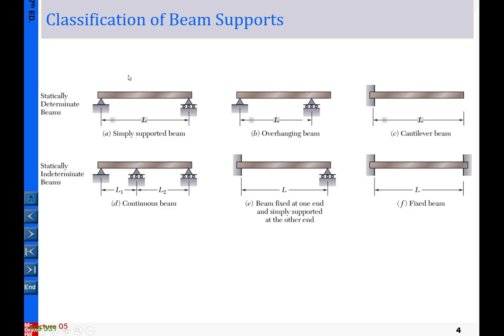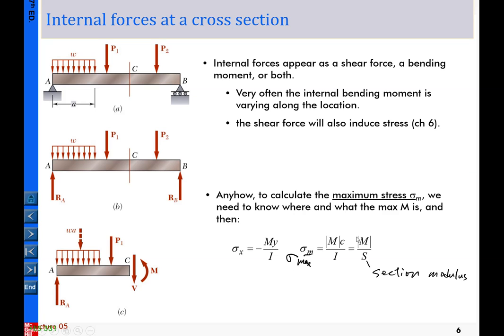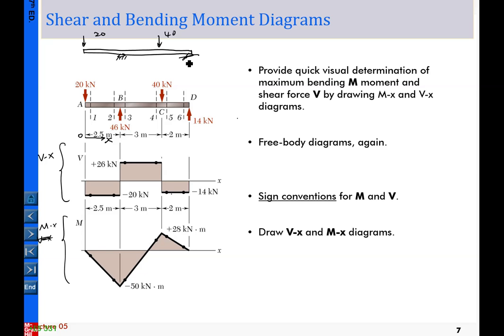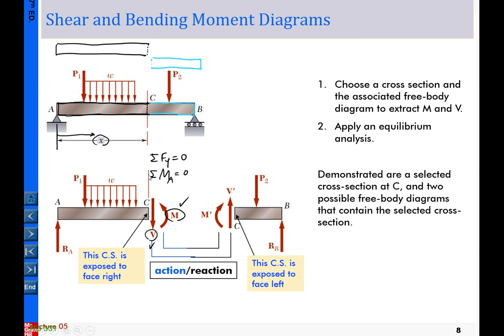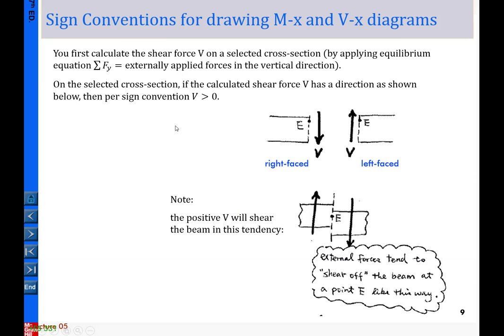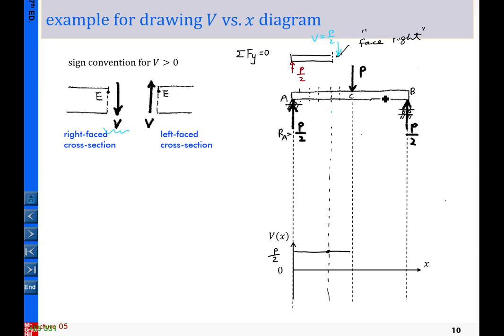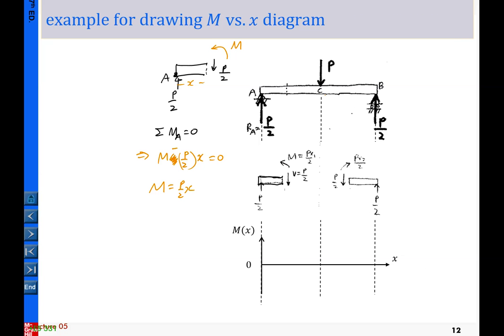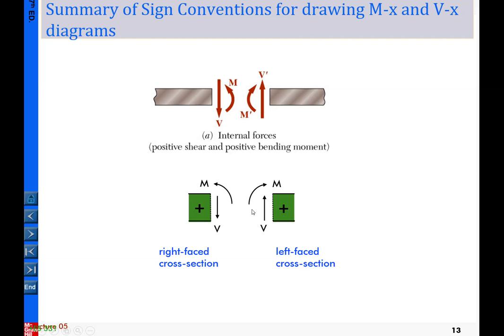Mech of Materials Ch 05 lecture 01 Principle of Drawing Shear and Bending Diagrams